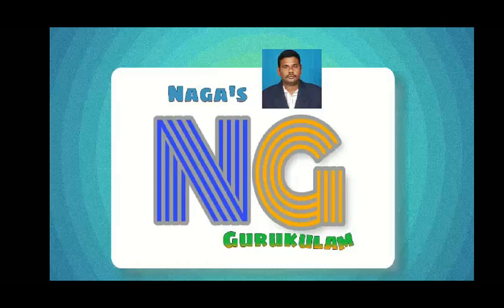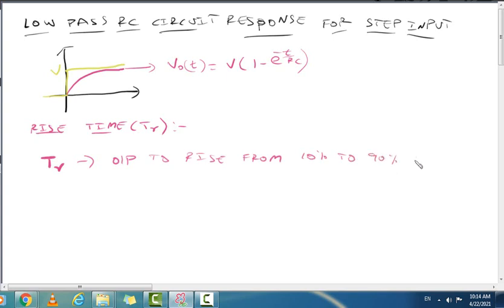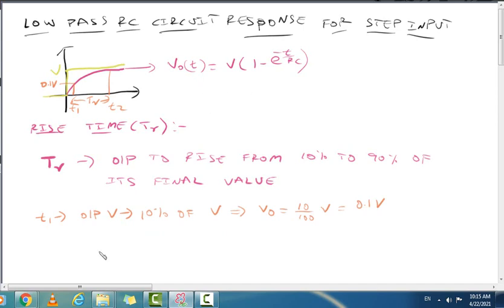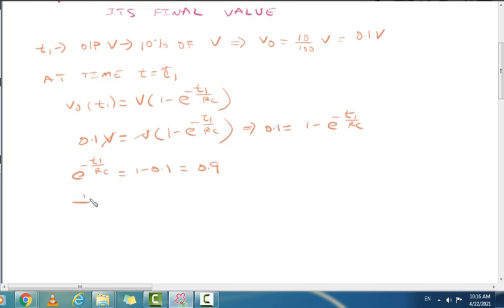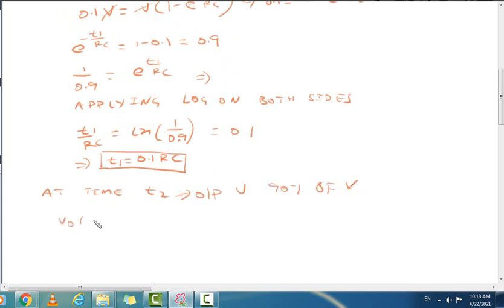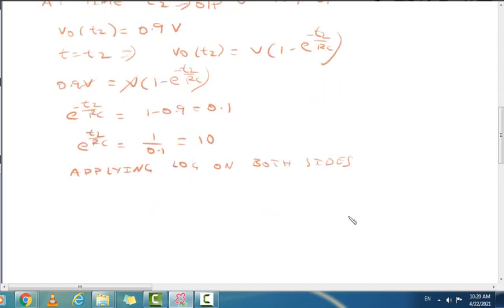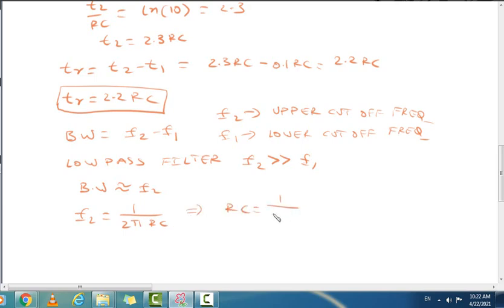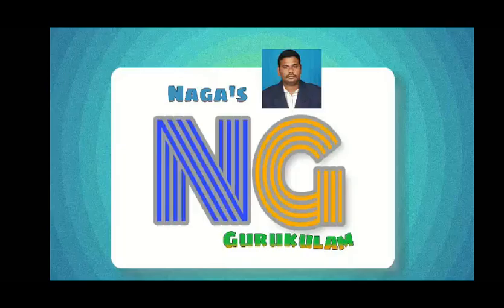LOW PASS RC RESPONSE FOR STEP INPUT RISETIME CALCULATION IN TELUGU